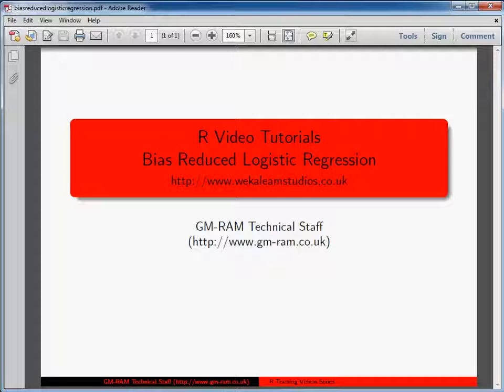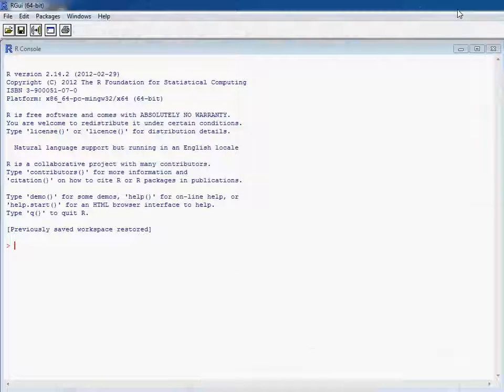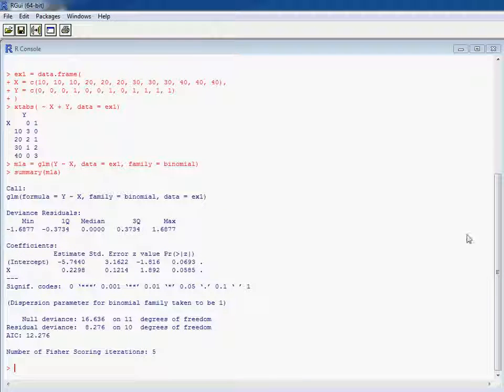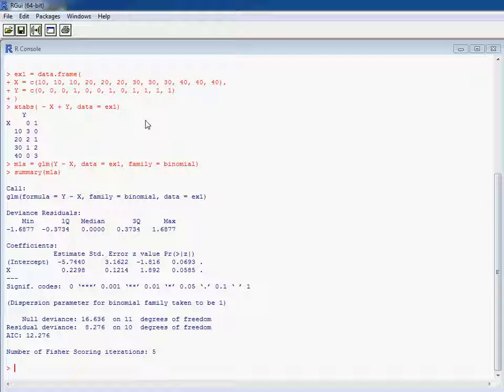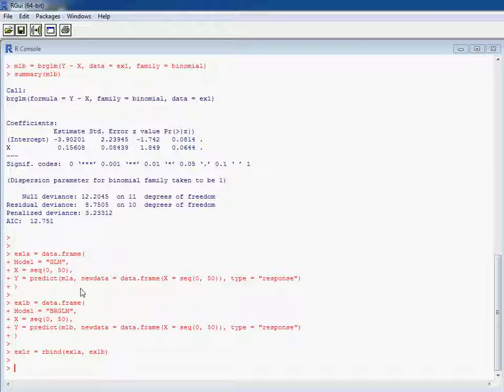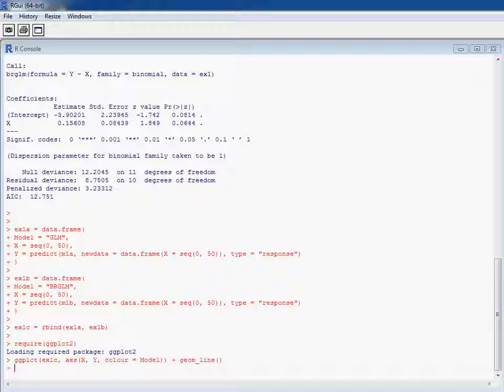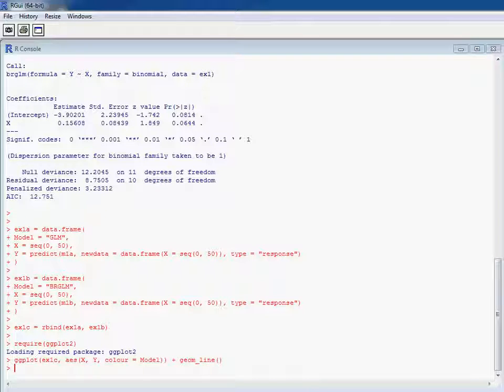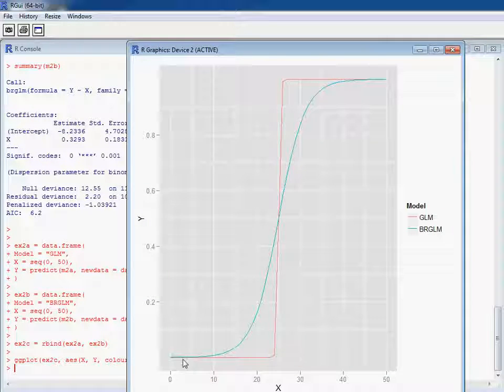Bias Reduced Logistic Regression